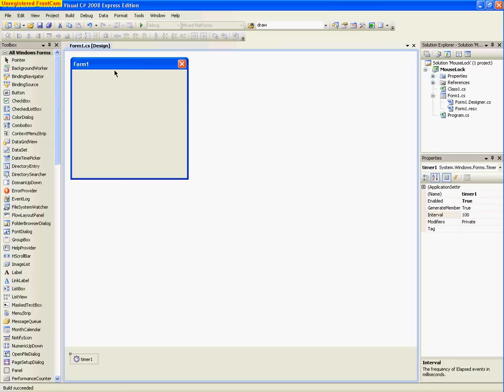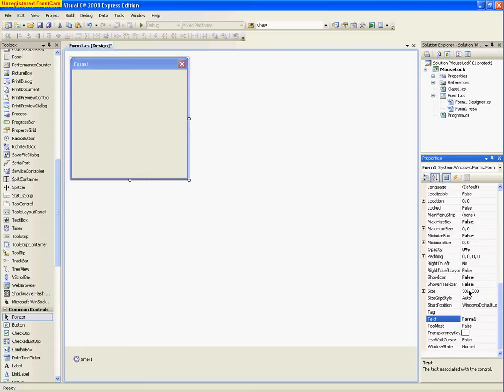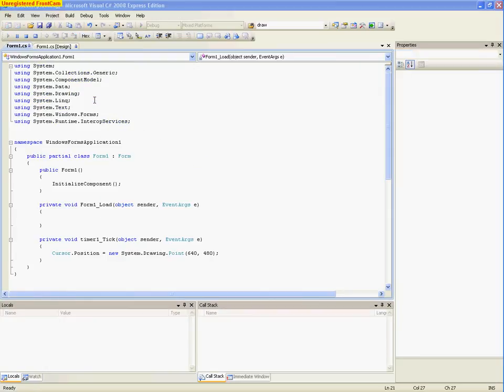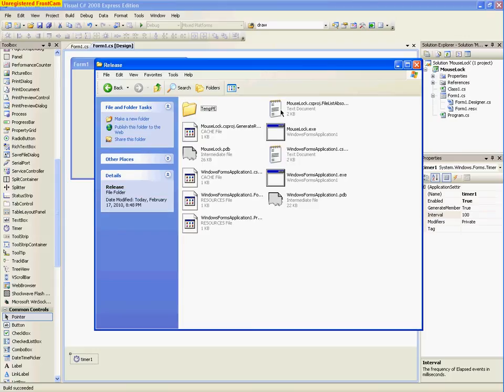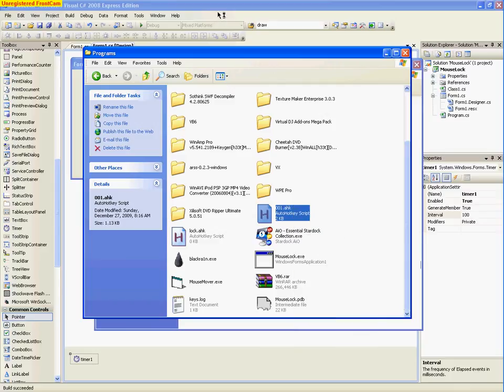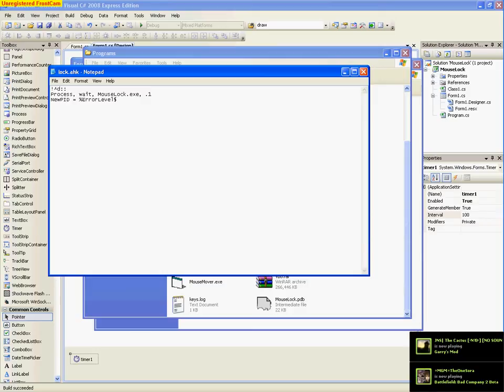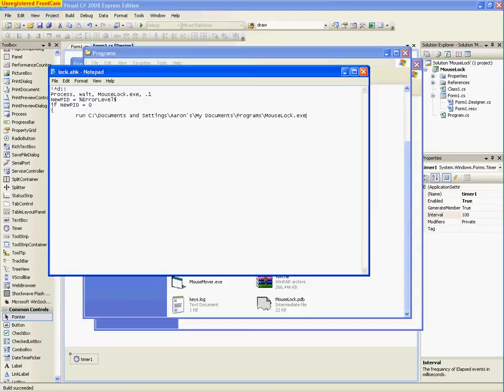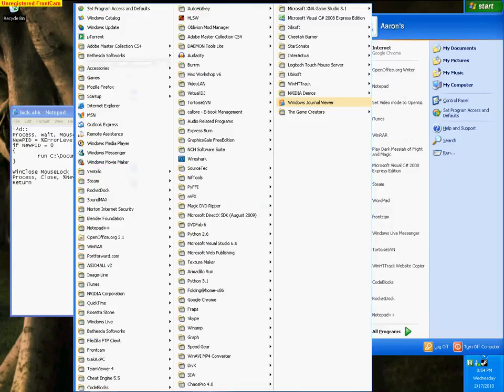How to Make a Basic Security System for Your Computer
This is a tutorial on how to make a localized security system for your computer.

Here is the C# code you need:
Cursor.Position = new System.Drawing.Point(640, 480);

Here is the AHK code you need:

!^d::
Process, wait, MouseLock.exe, .1
NewPID = %ErrorLevel%
if NewPID = 0
    run C:\Documents and Settings\Username\My Documents\Programs\MouseLock.exe
    return

; Otherwise:

WinClose MouseLock
Process, Close, %NewPID%
Return